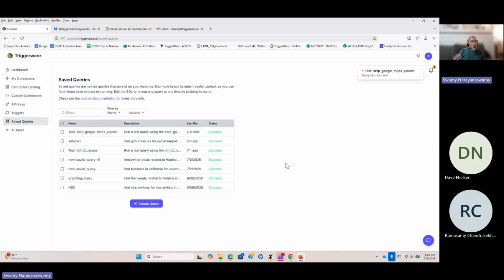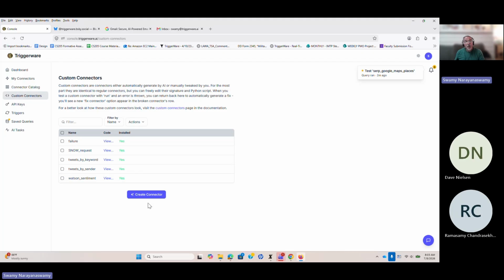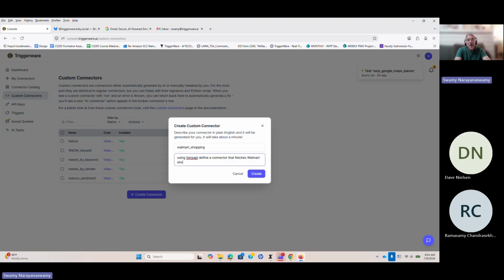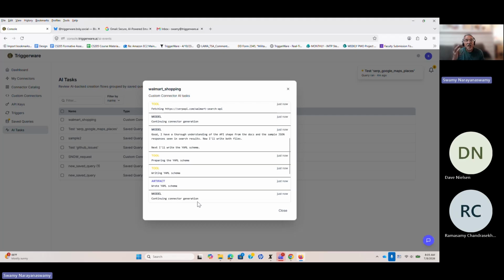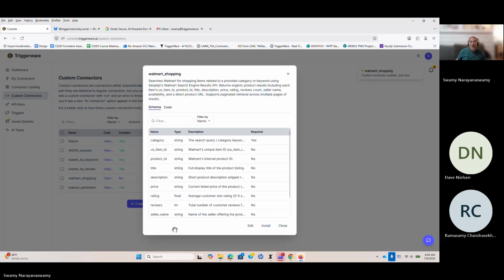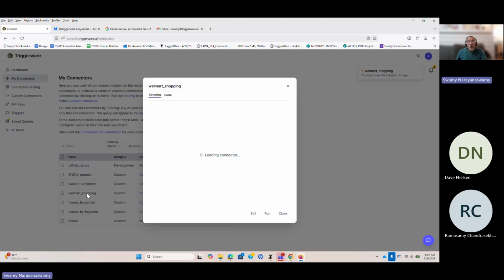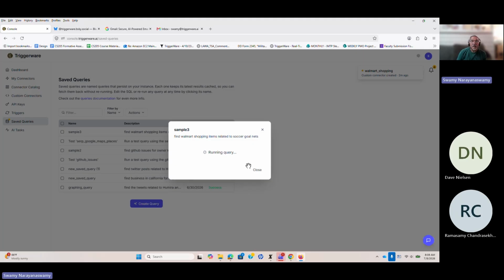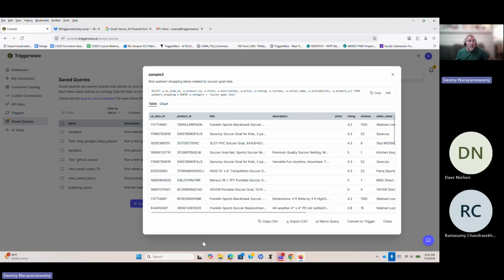TriggerWare Custom Connectors